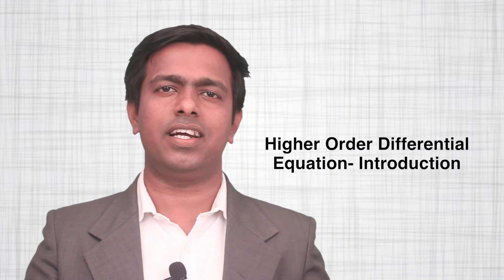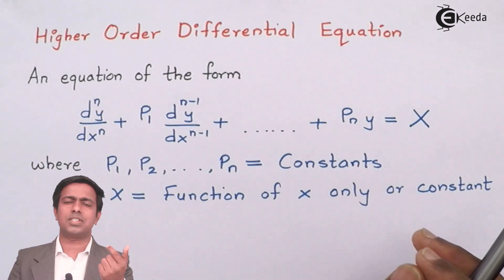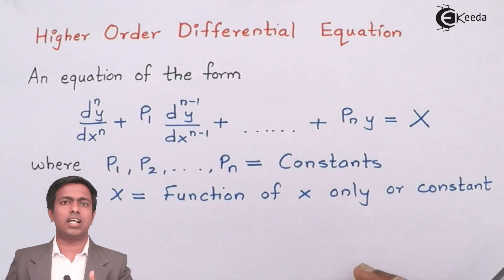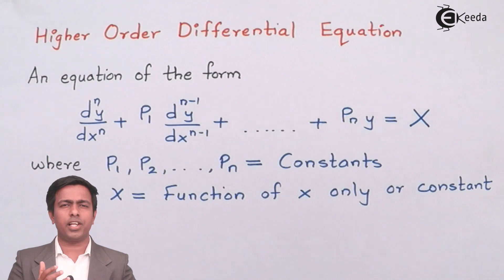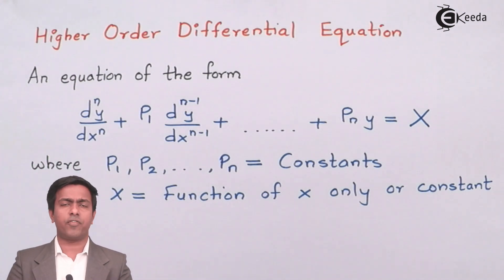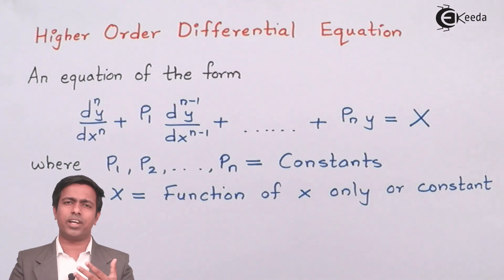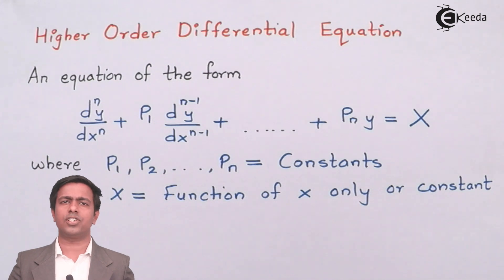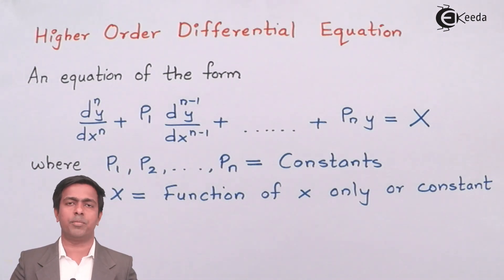Introduction to Higher Order Differential Equations - Linear Differential Equations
Video Name - Introduction to Higher Order Differential Equations

Chapter - Linear Differential Equation with Constant Coefficient

Watch the video lecture on the Topic Introduction to Higher Order Differential Equations of Subject Engineering Mathematics 2 by Professor Mahesh Wagh. Watch the Complete lecture on Engineering Academics with Ekeeda.

Happy Learning.